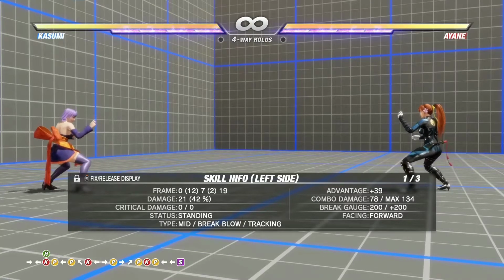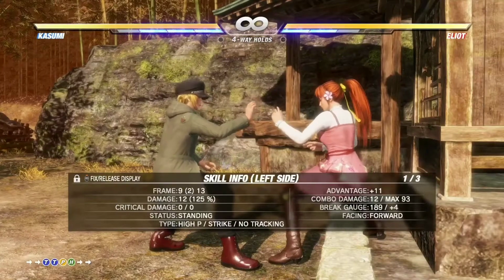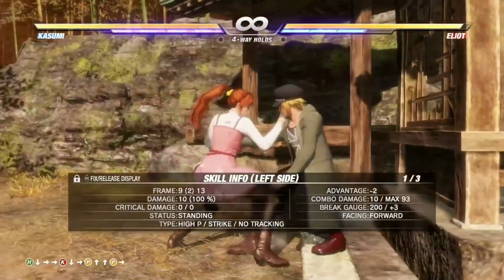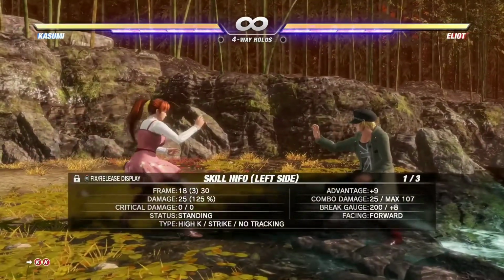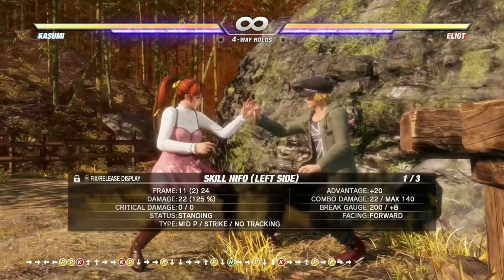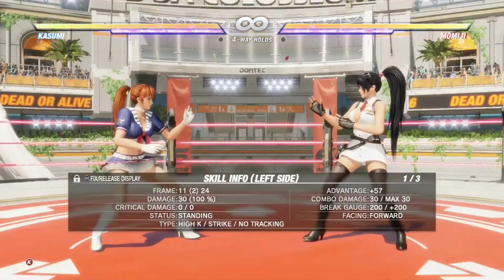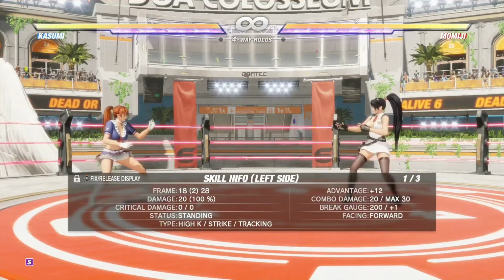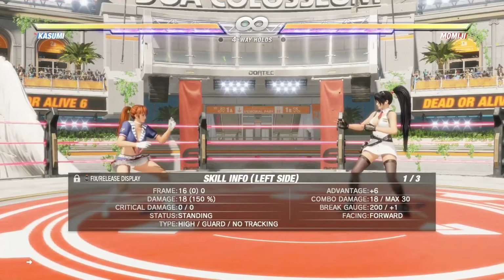Dead or Alive 6| Kasumi Secret Tech & Tricks to Up your Kasumi Game Vol. 1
Hello everyone, this is a video I made shedding some light of some tech and Kasumi secrets you may have not known about in DOA6. whether you're a new Kasumi wanting to get the most out of her or if you're just in a rut and want to learn the match up better, here is some tips and unveiled tricks and tech to further help you elevate your Kasumi game. This is my first time making something like this so please bear with me and I apologize for stammering a bit due to nervousness😅 Below are the time stamps for the tech I will cover this time, and after the tech i will usually show examples so you know what I am talking about. I'll be using numerical inputs so here are what the numbers mean too:

1 ~ Down Back
2 ~ Down
3 ~ Down Forward
4 ~ Back
5 ~ Neutral/No Directional Input
6 ~ Forward
7 ~ Up Back
8 ~ Up
9 ~ Up Forward

TIME STAMPS:

0:00 - Introduction & Overview!
0:38 - 2P is GUARANTEED after a 3TT near certain walls!
1:23 - Kasumi can get behind the foe after a CH/in stun 44P!
2:26 - Kasumi can combo from 66KK at max range( I forgot a clip, sorry...)
3:02 - Kasumi's "cross up" combo set ups to change sides!
5:29 - Further extending 7P's near walls attack's damage potential by turning around!
7:12 - Kasumi can combo from K3K & and 6K from max range near invisible walls!
8:59 - Extending Kasumi's soft wall splat combo game by going behind your foe!
10:20 - How to use 44P to "bypass" the generic sidestep game & for offensive purposes!
14:51 - Kasumi is tired, so let's conclude until next time!

This video is to help people who don't know how to up their Kasumi game and damage potential out, so helping is what I'm here for!